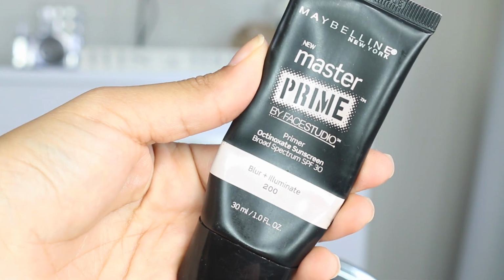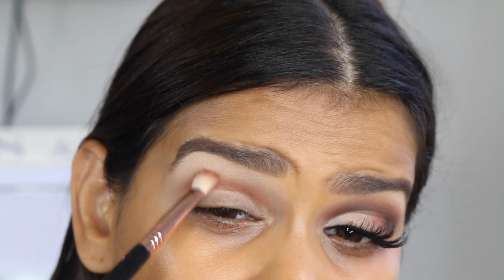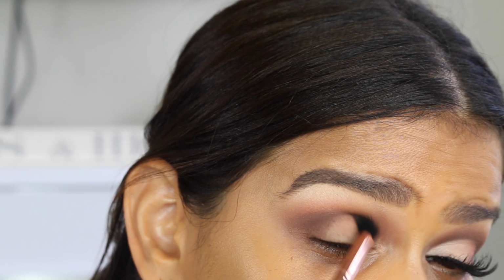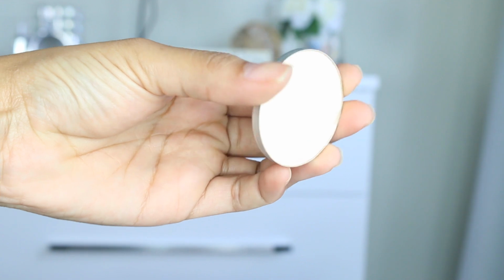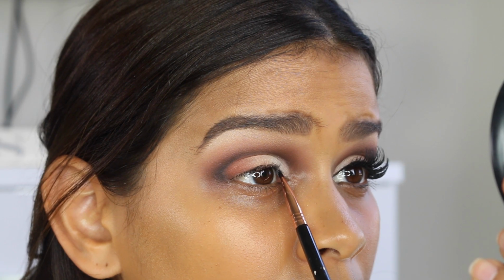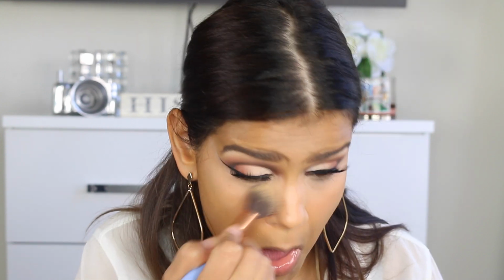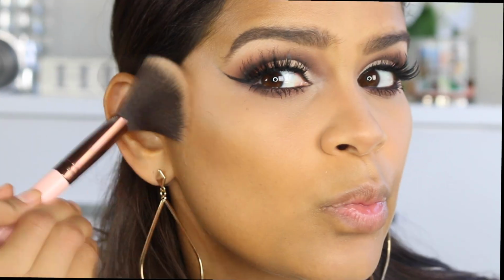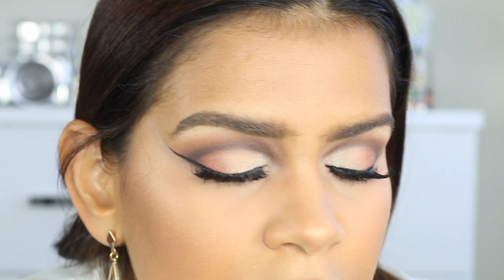Peach Matte Round Halo Cut Crease Tutorial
Hey my muñecas! Here is a step my step tutorial on how to so a round or halo cut crease using all matte eyeshadows. I hope you enjoy it.

Products used;
Hourglass Vanish Foundation in Amber
Loreal Infallible Pro Glow Foundation in 209
Tarte Shape Tape Concealer in Tan
Mac's Pro Long Wear concealer in NC25
Anastasia Beverly Hills Eyehadows in: Soft Peach, Morocco and Fudge.
Makeupgeek shadows:  Creme Brulee, Corrupt, Cocoa Bear and Peach Smoothie.
Blush Palette by Morphe 9N
Mac's Extra Definition Highlight in " Beaming Blush"
Lips: Maybelline lipstick 200 and Wet and Wild lip liner in Willow.

MY DAUGHTER'S CHANNEL! GO GIVE HER YOUR SUPPORT!